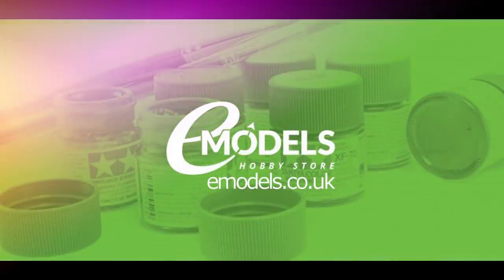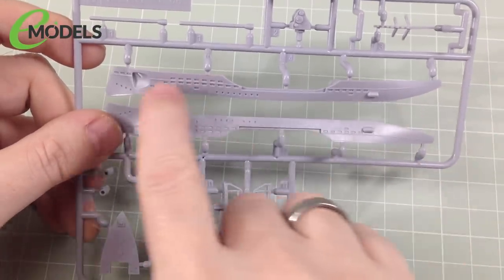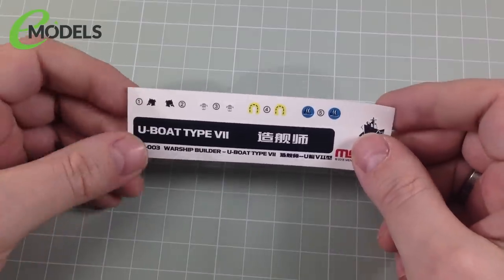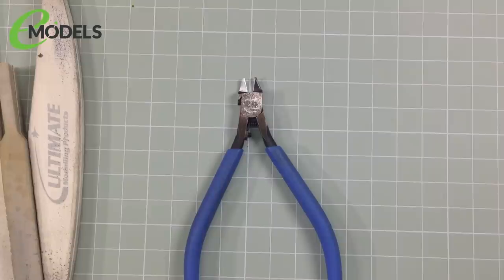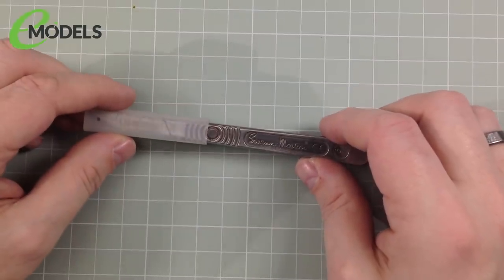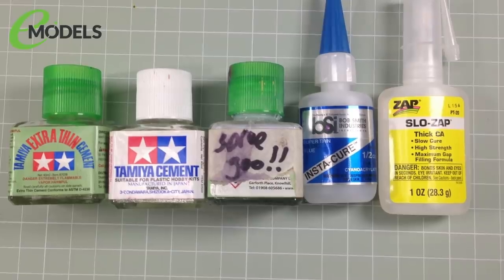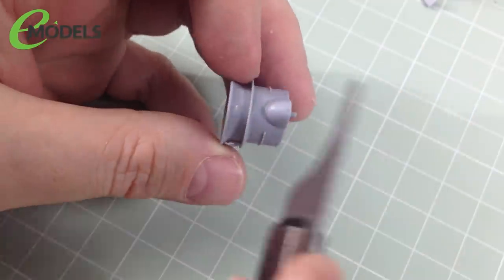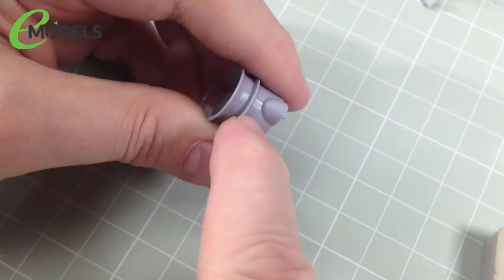Meng Warship Builder U-Boat Type VII (WB-003): Prep & Build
Join Foxx as he builds Meng's delightful little chibi Type VII U-Boat from their Warship Builder line. SO ADORBS. He is aiming this series at the beginner and will be doing an airbrush-free paint scheme. In this episode, he gets everything ready and completes initial construction.

If you want to build it yourself, grab the kit